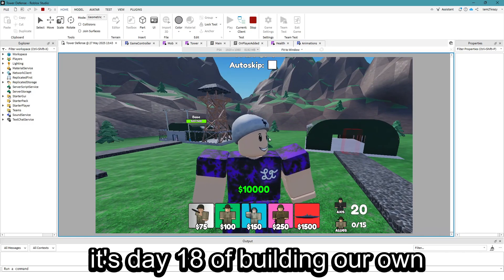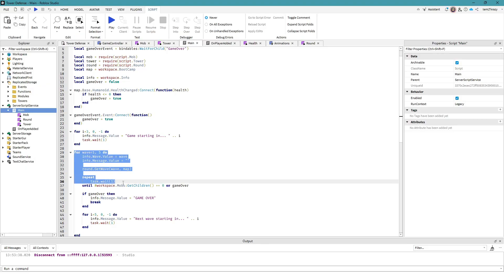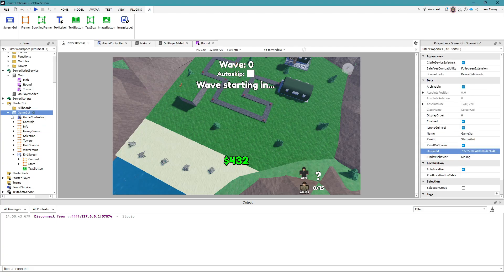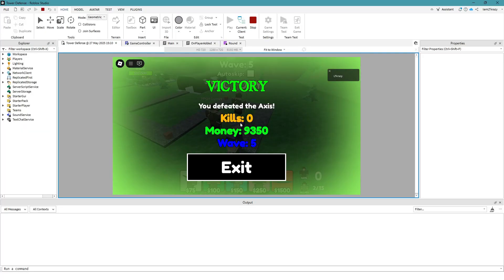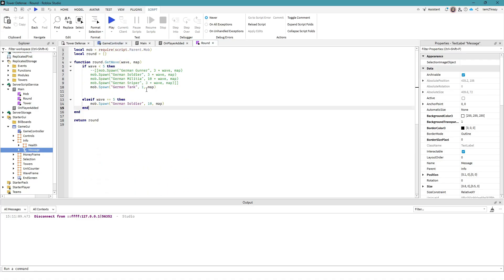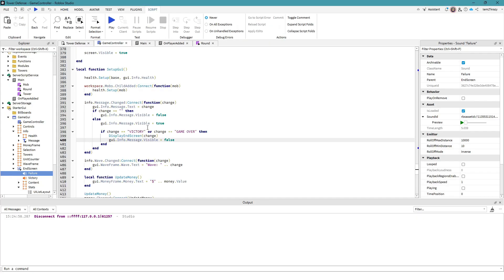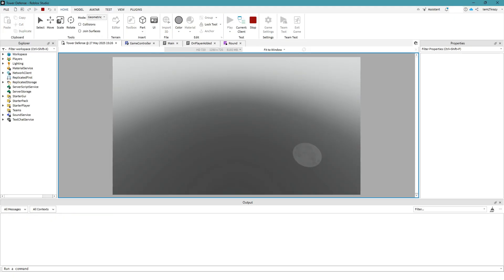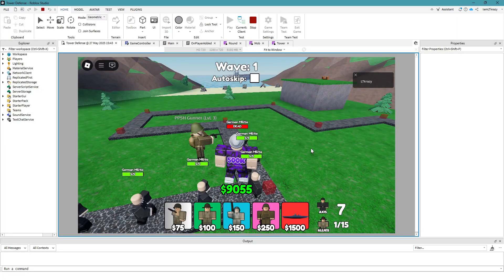How I Added an ENDSCREEN to my TOWER DEFENSE Game... (Day 18 of making my own td game)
► **LTkrazy.com Website

► **My Roblox Game Group**